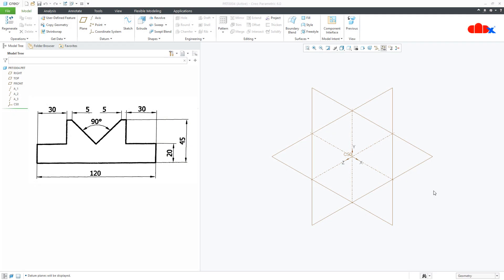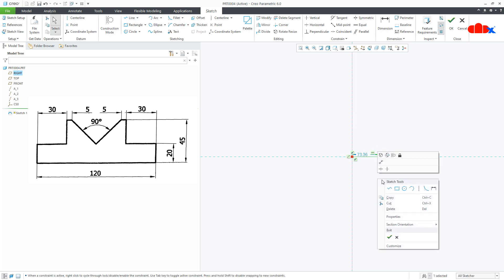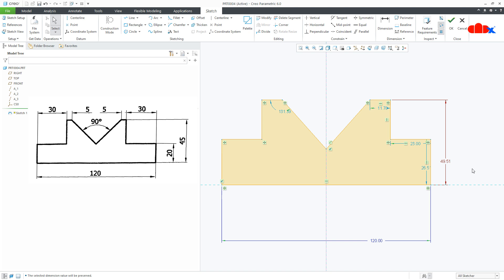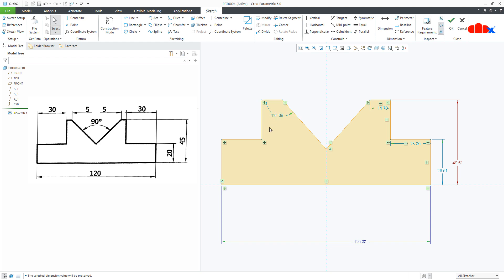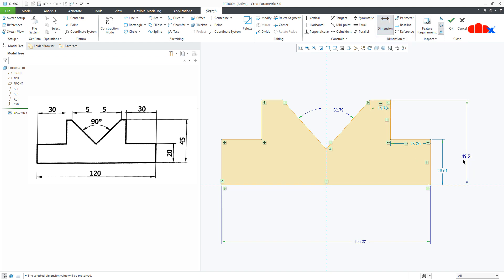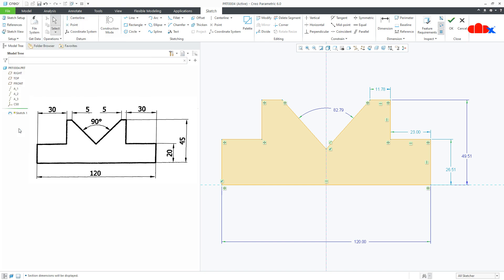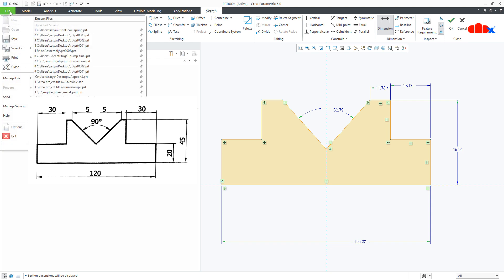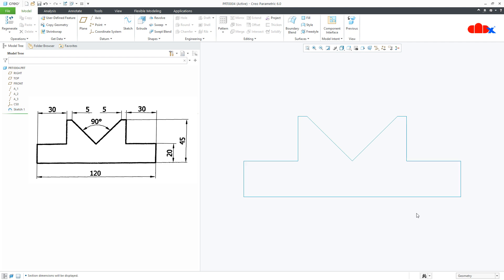How to delete a dimension inside the sketch in Creo Parametric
Let's delete a dimension inside the sketch in Creo Parametric